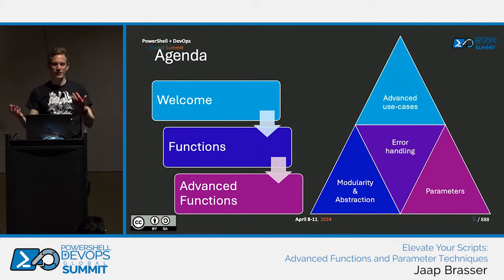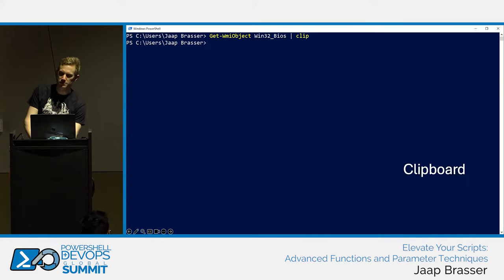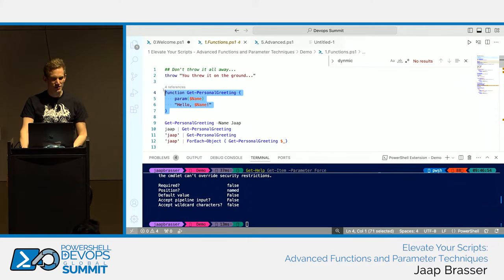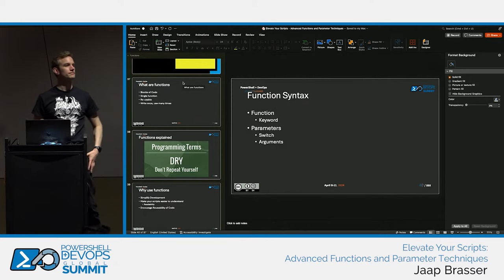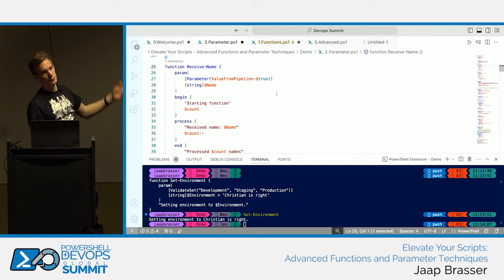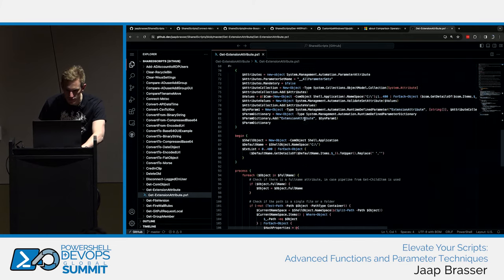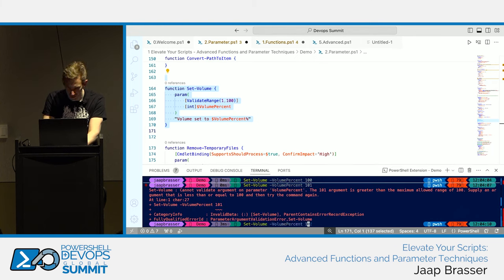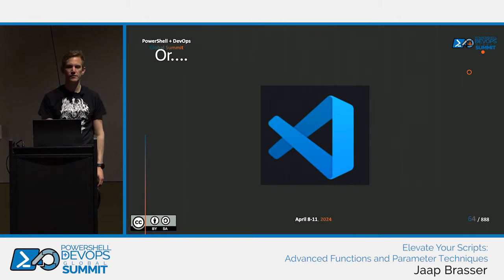Elevate Your Scripts: Advanced Functions and Parameter Techniques by Jaap Brasser